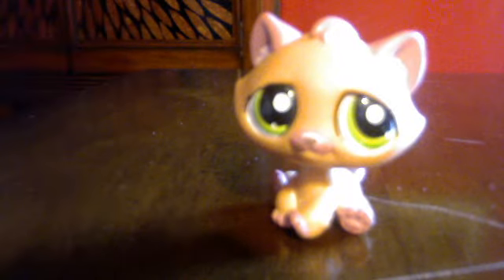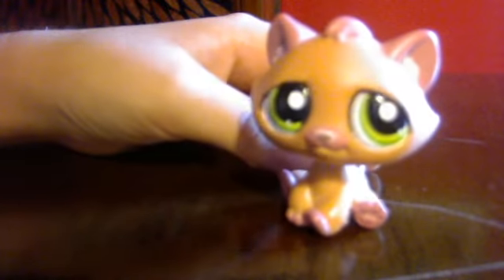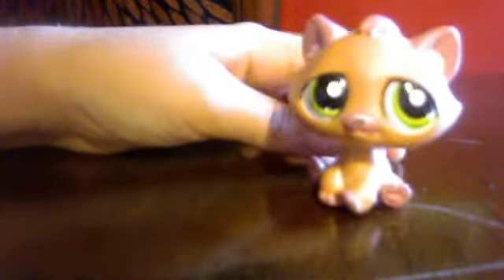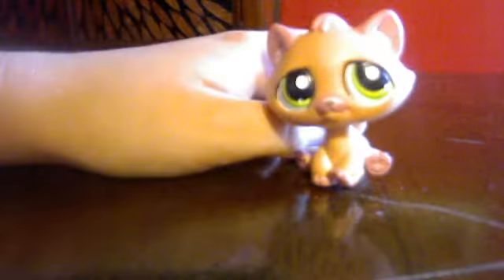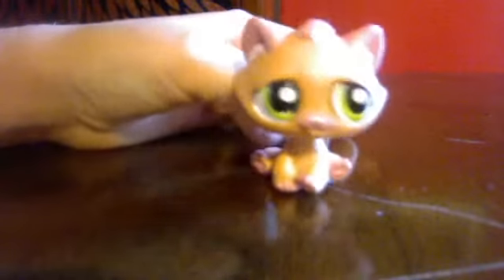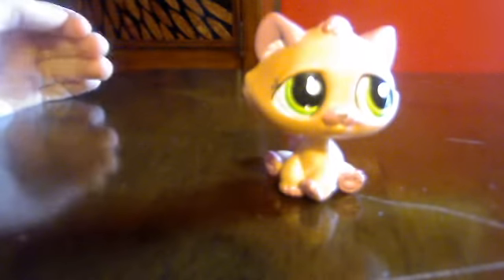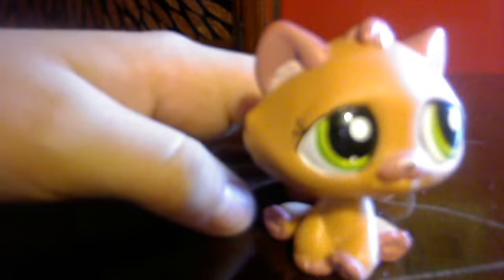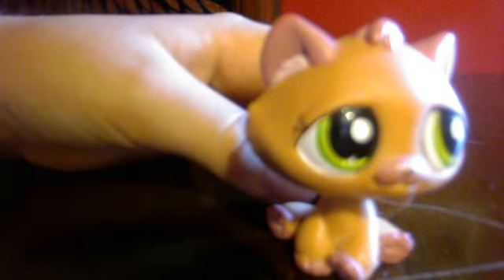Fireheart's interveiw. :)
He has something important to say...